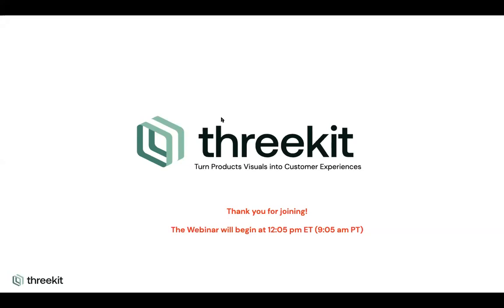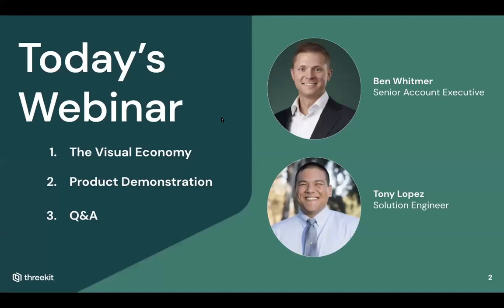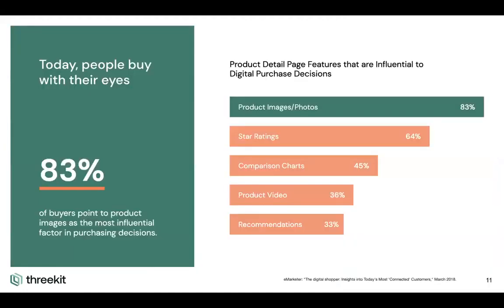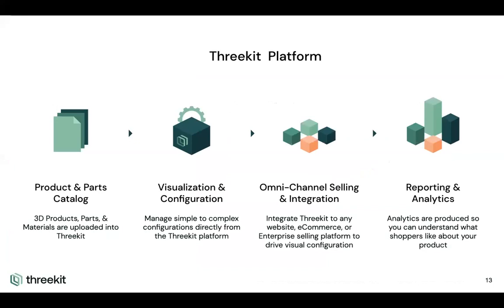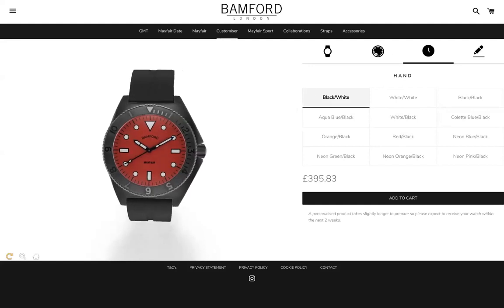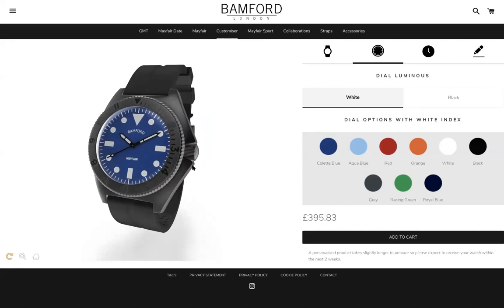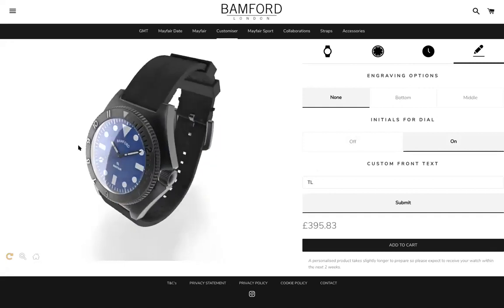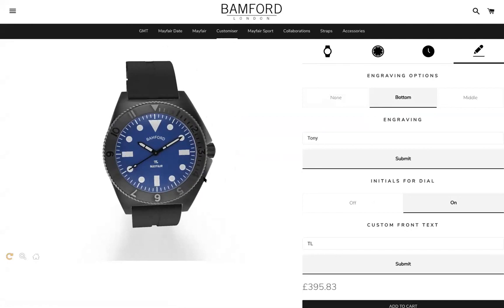3D Configuration 101: Threekit Webinar Replay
A 3D configurator allows customers on Ecommerce platforms to interact with the product in a live, 3D model and visualize their customizations in real-time. These customizations are instant and ultra realistic, allowing the customer to view the product from all angles.

3D configuration allows you to stand out from your competition. Online shopping is evolving quickly, and a simple site with product photos and descriptions is quickly being overtaken by 3D product visualization.

Threekit 3D customizations are great for both B2B and B2C applications, and can be used to offer your customers a quick way to see options in different shapes, styles, designs, colors and materials.